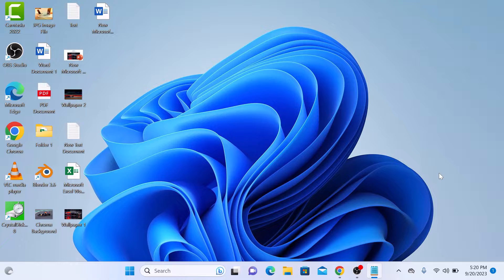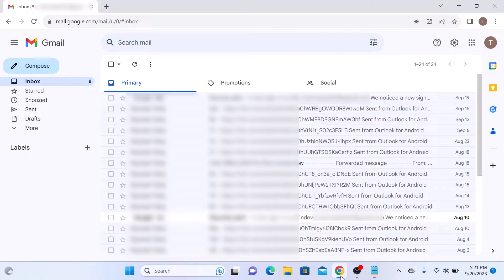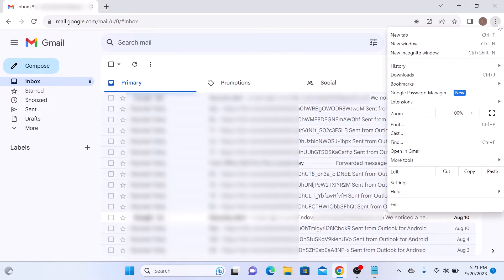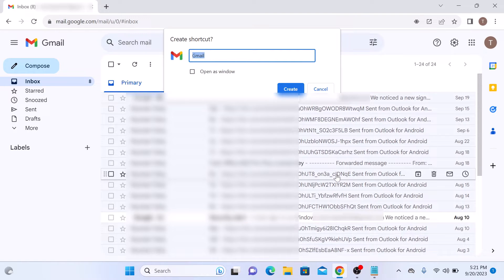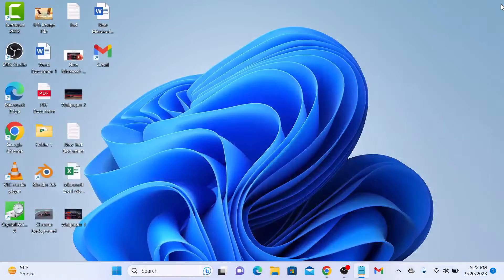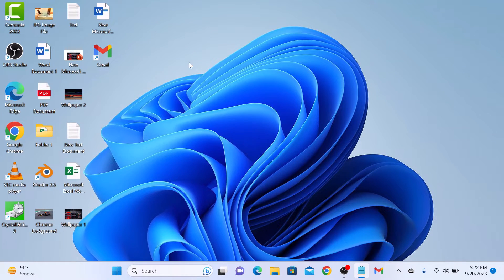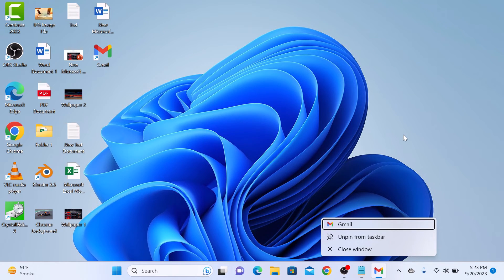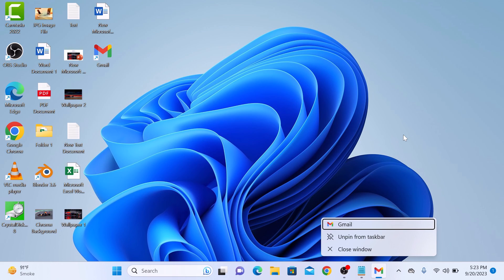How to Create a Gmail Shortcut on Desktop in Windows 11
This video guides about how to create a gmail shortcut on desktop in windows 11.

To learn how to add gmail to desktop in windows 11, follow the step-by-step guide.

Creating gmail shortcut on Windows 11 desktop makes it super convenient to access your email with just a single click.

Here are the Steps to Create Gmail Shortcut on Desktop (Windows 11):

1. Open Google Chrome browser.

2. Type in "mail.google.com" and sign-in with your gmail account.

3. Once gmail inbox is opened, click on the three dots in the top right corner of screen to open the menu.

4. Hover your cursor over to "More tools" and then click on "Create Shortcut" option.

5. A new pop-up will appear, check the option "Open as Window" and click on "Create" button.

A Gmail icon will be added to your Windows 11 desktop.

You should now know how to create gmail shortcut on windows 11 desktop.